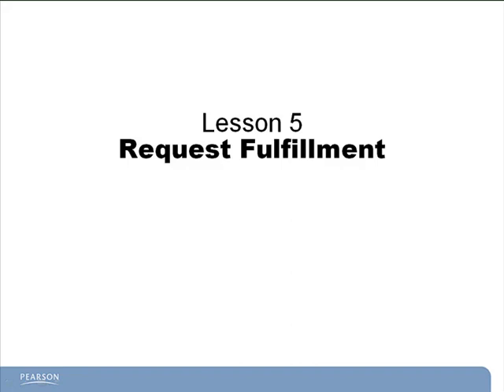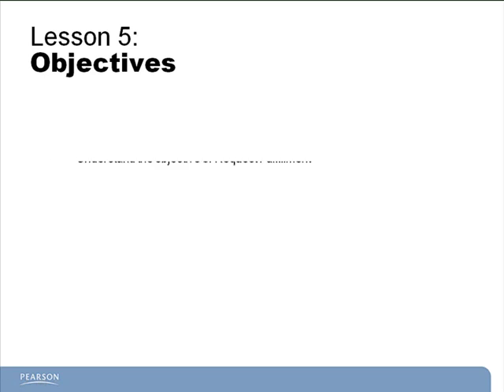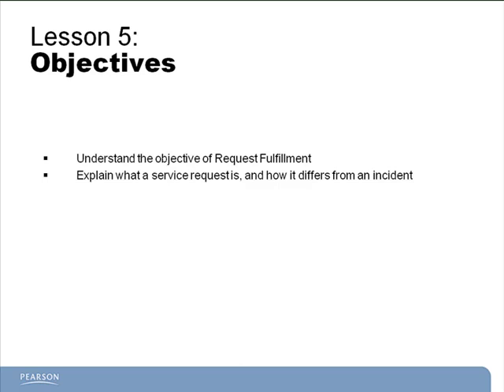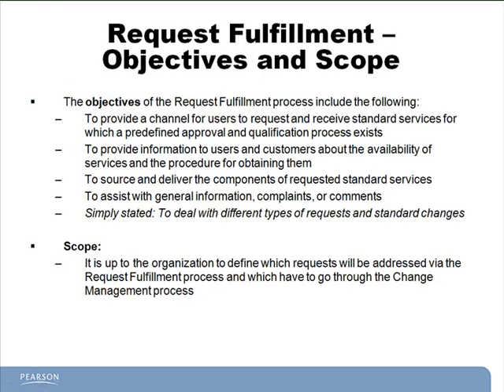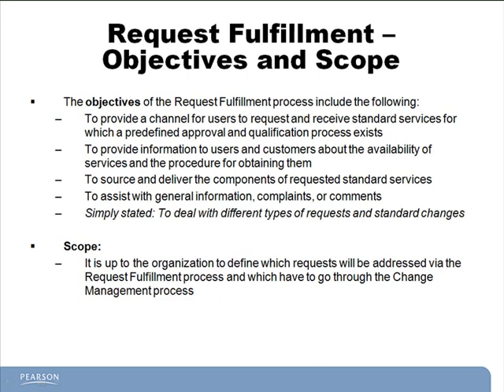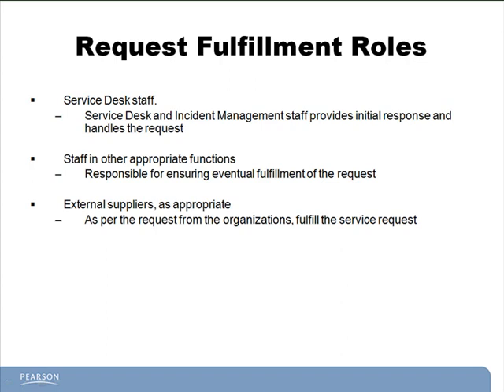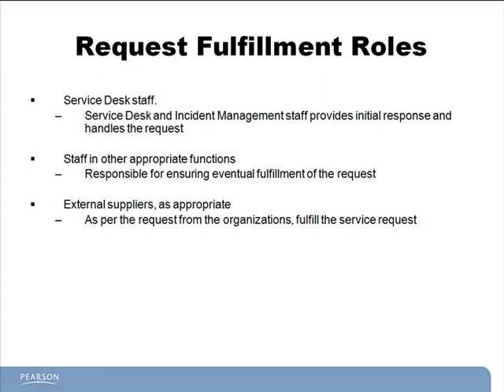29 Lesson 5 Request Fulfillment